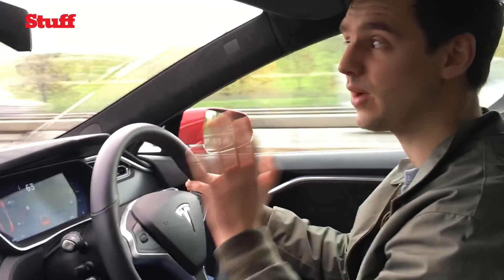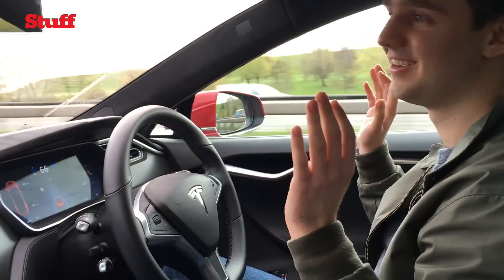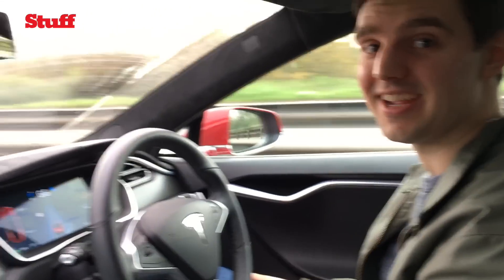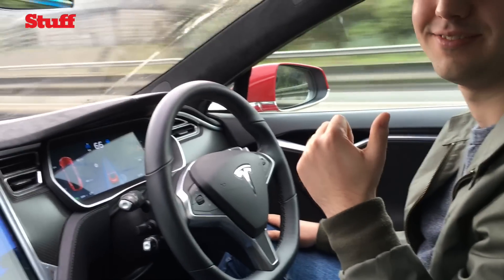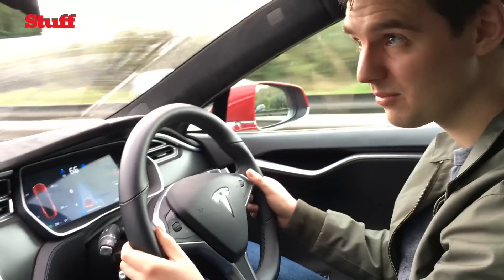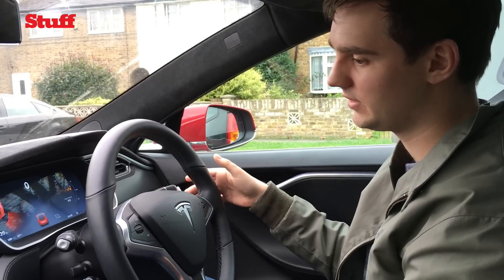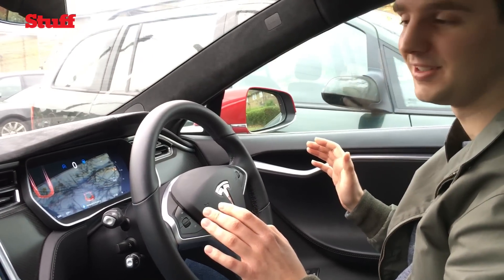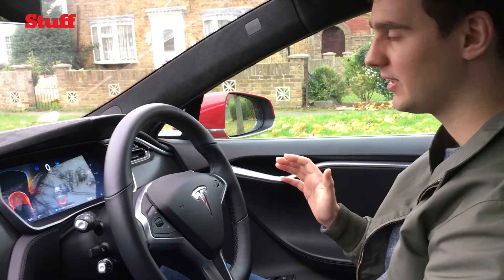Tesla Model S Autopilot - tested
Rob tests the Autopilot features in the Tesla Model S